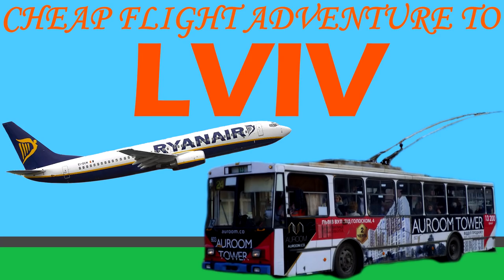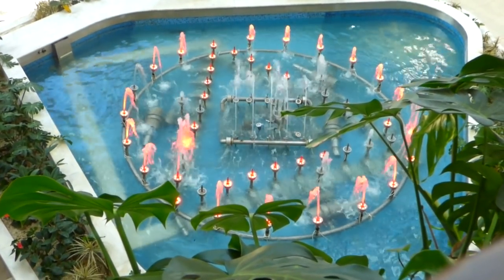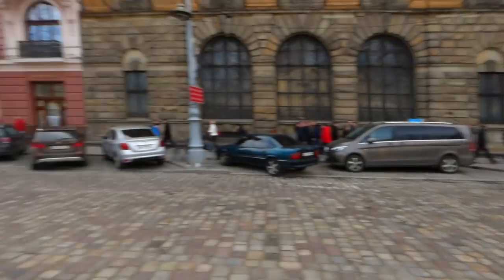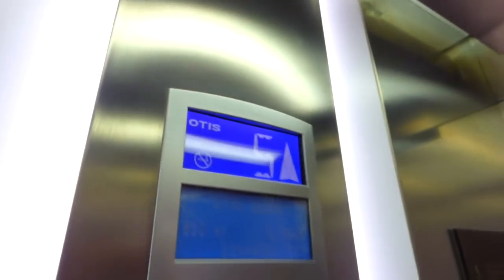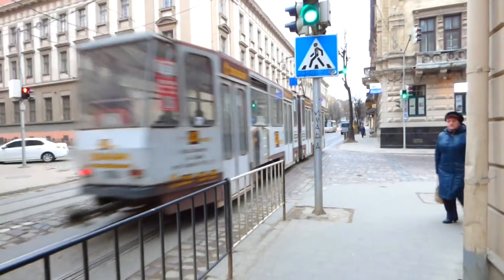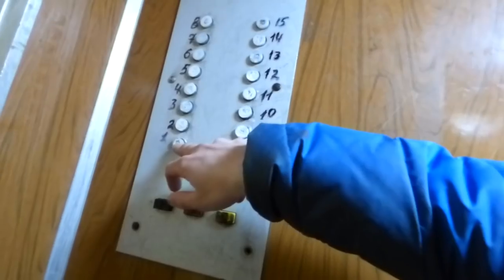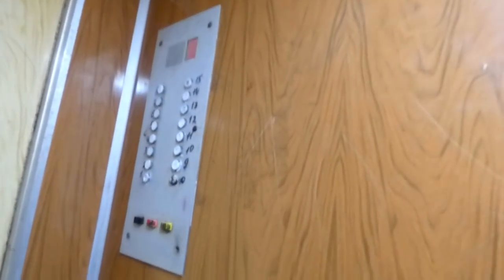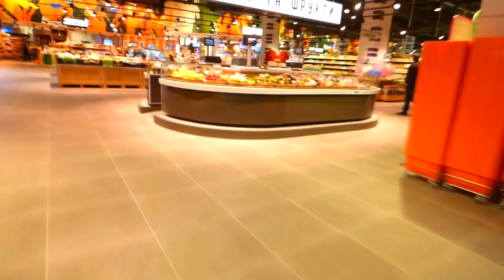Cheap flight adventure to Lviv (Ukraine)